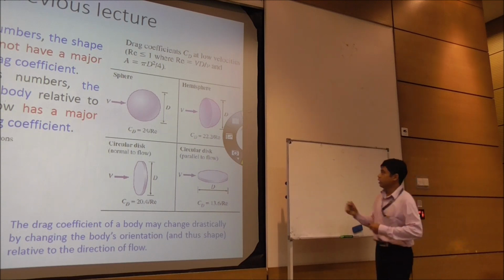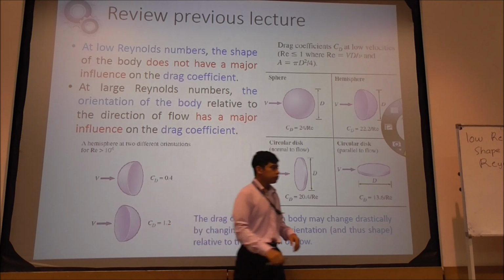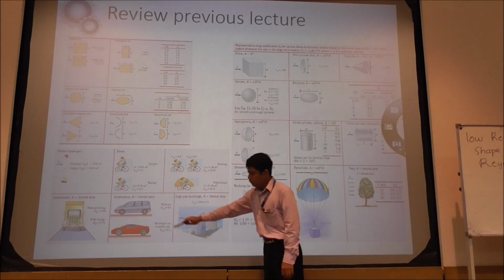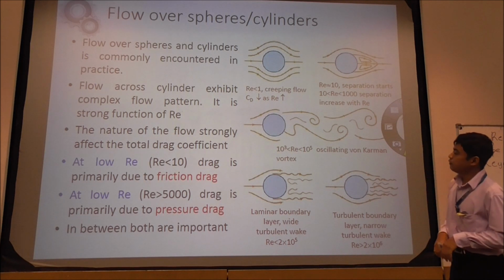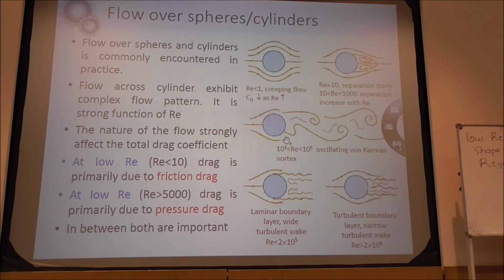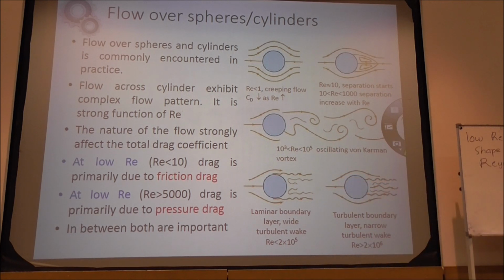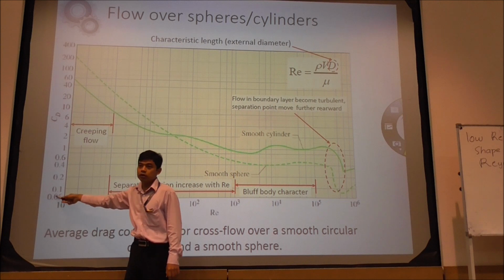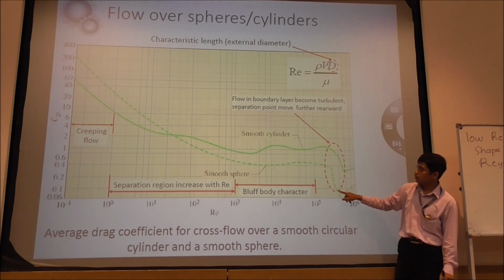Lecture 10 Part 1: External Viscous Flow